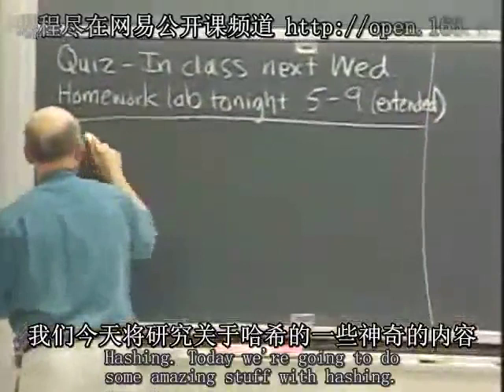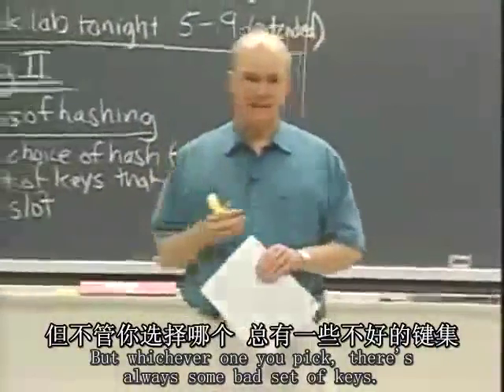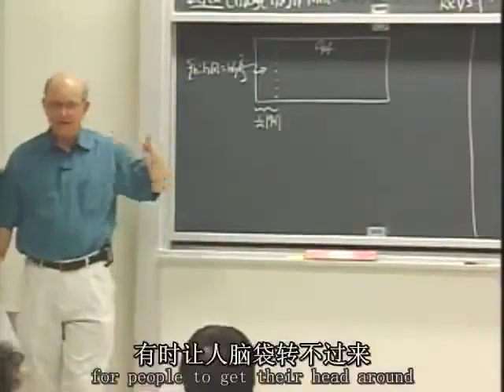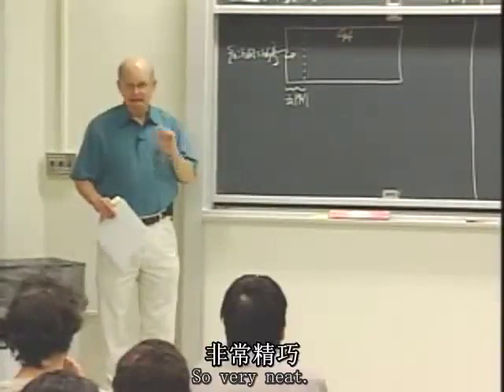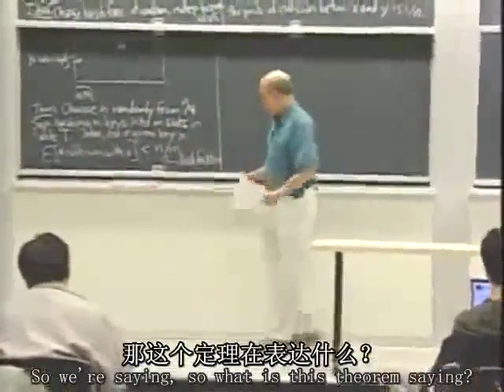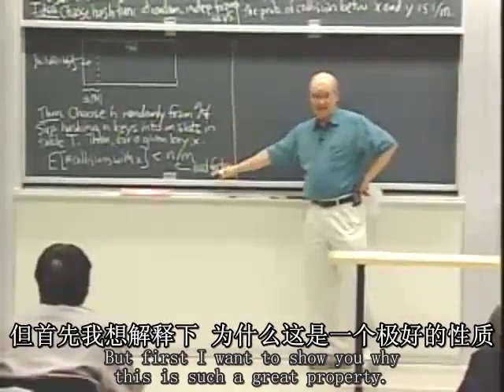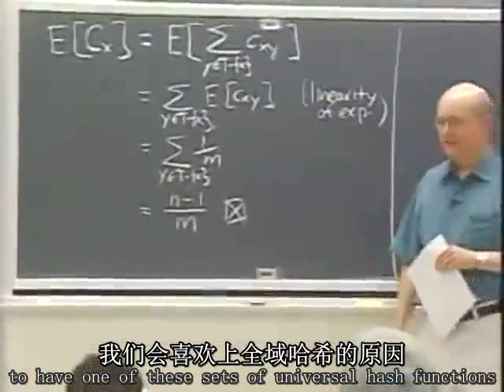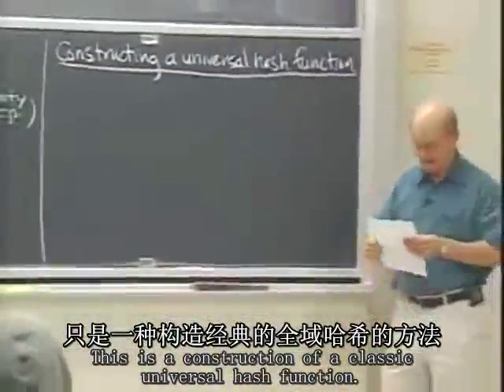Lecture 08: Universal Hashing, Perfect Hashing